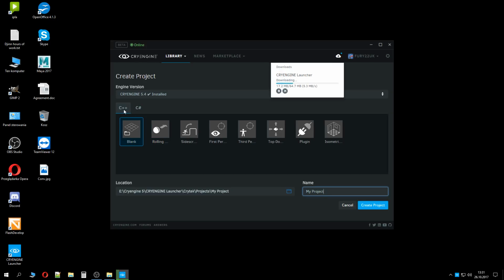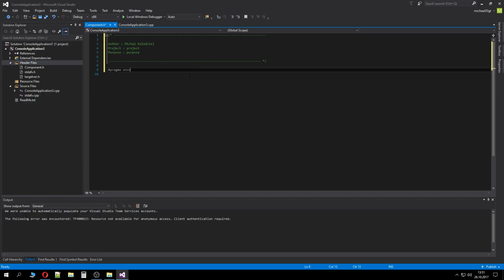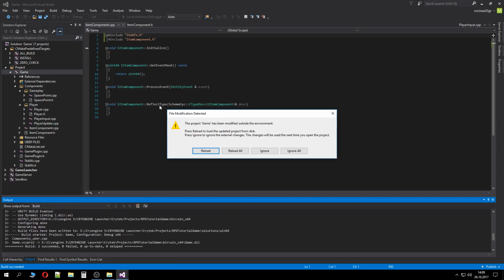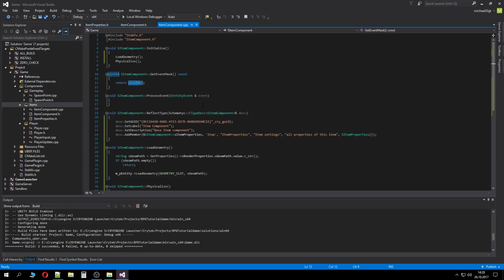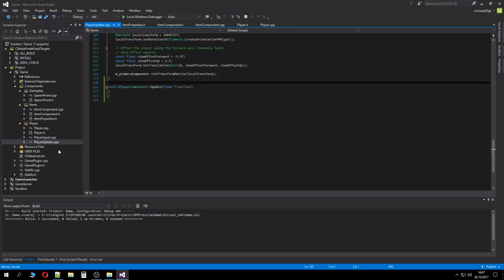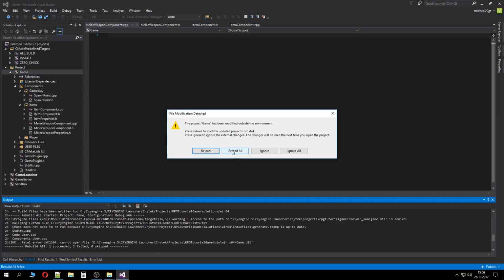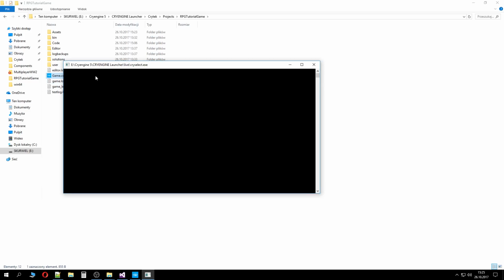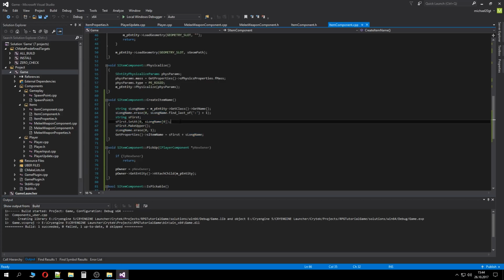Cryengine 5.4 - Creating RPG game from scratch part1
Welcome! In this tutorial series we will be creating RPG game from scratch! Part 1 will be mostly about preparing project for further development